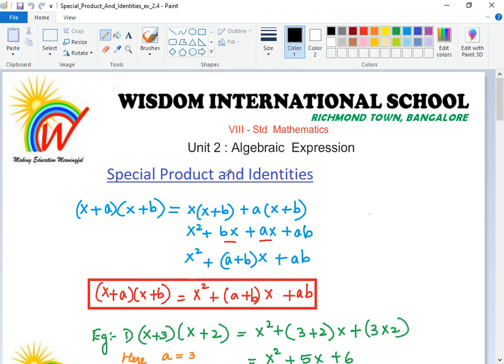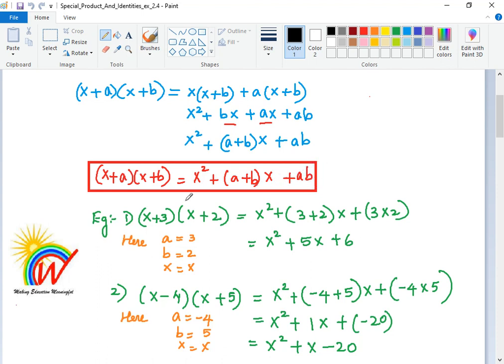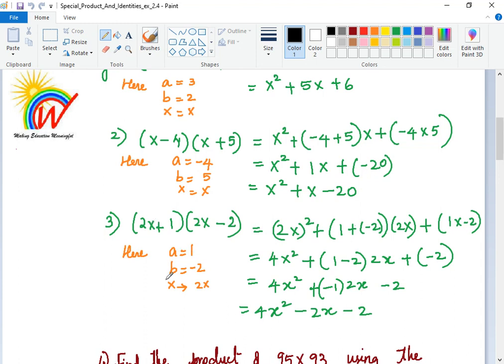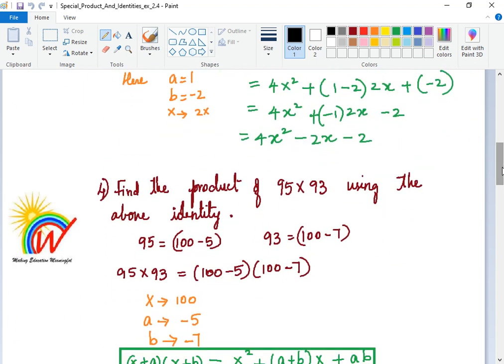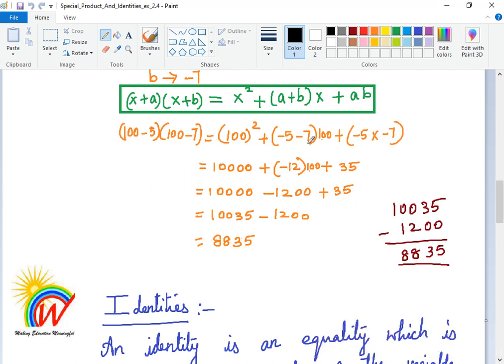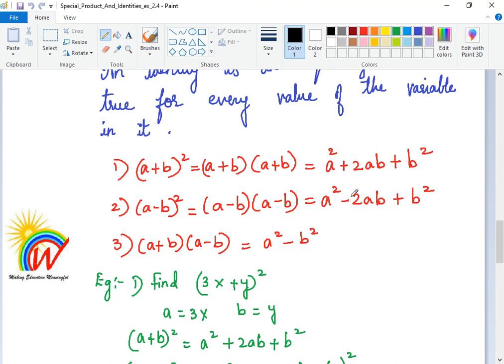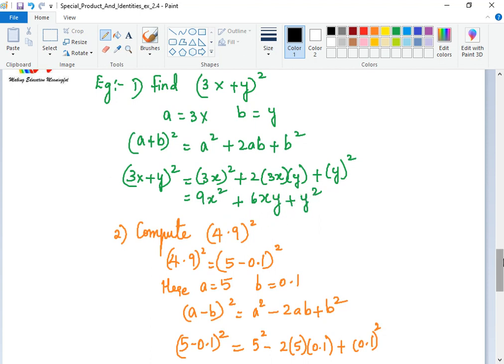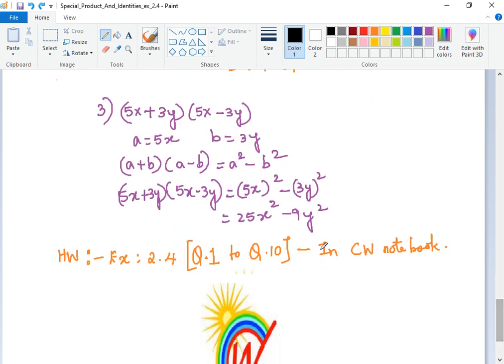STD VIII, SUBJECT - MATHEMATICS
TOPIC - SPECIAL PRODUCT AND IDENTITIES